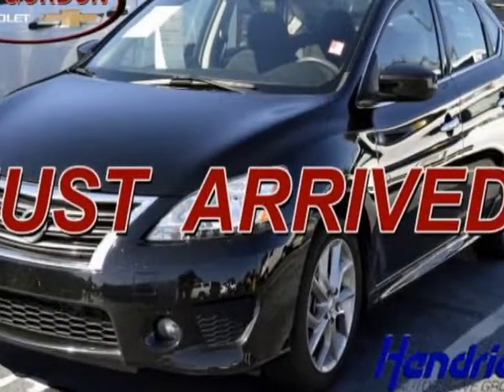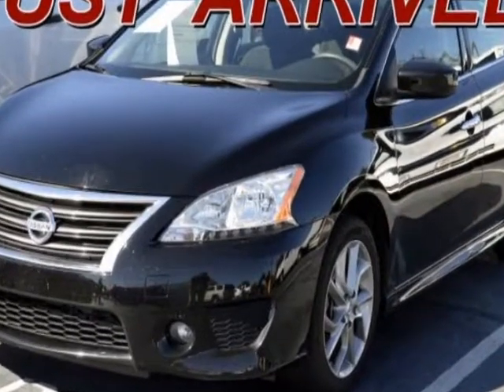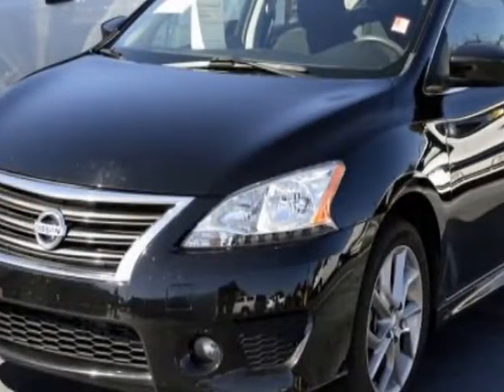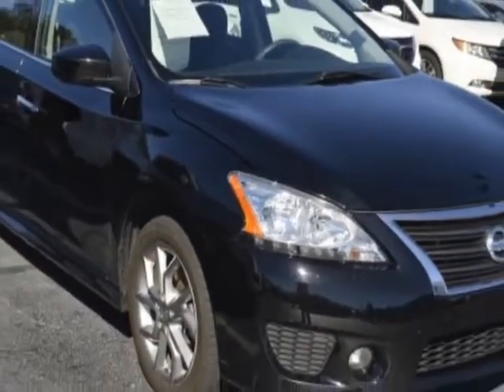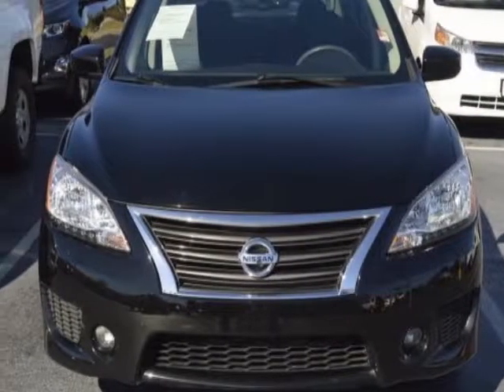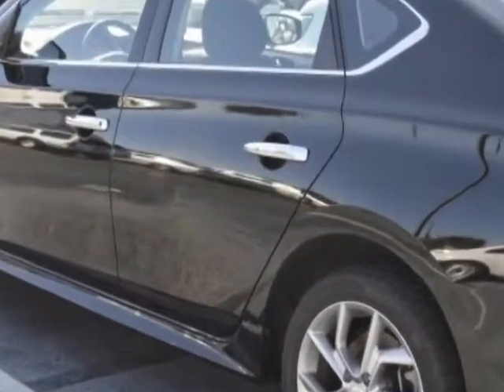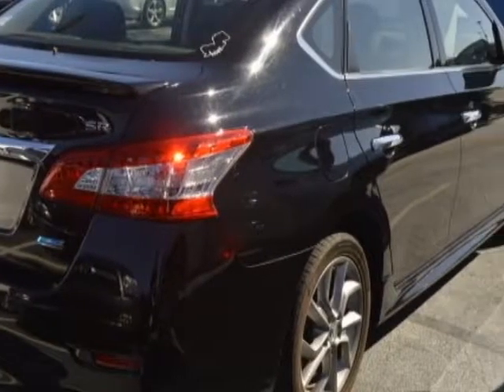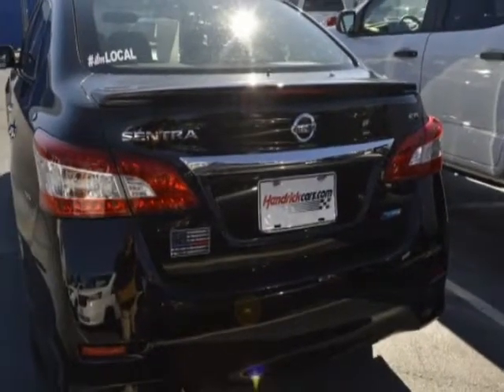2014 Nissan Sentra - Wilmington, NC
Jeff Gordon Chevrolet, Wilmington, NC - Nissan Sentra 4dr Sedan I4 CVT SR